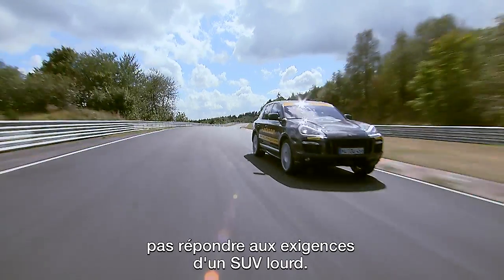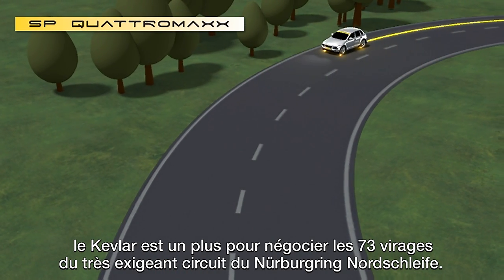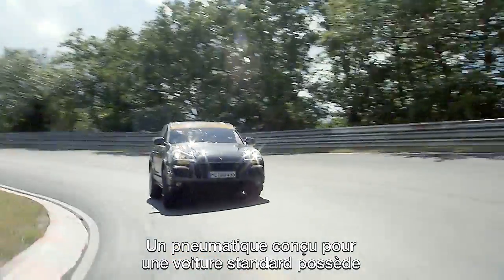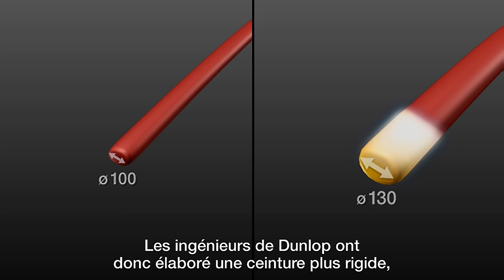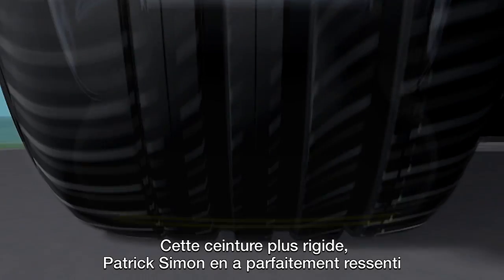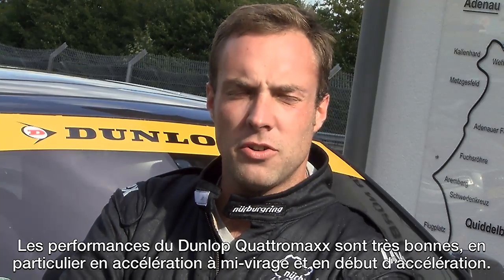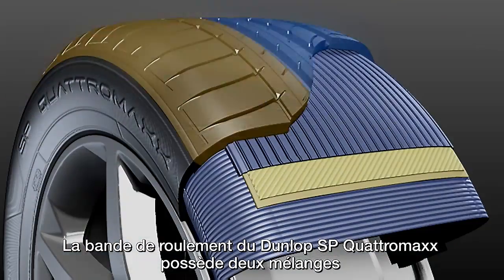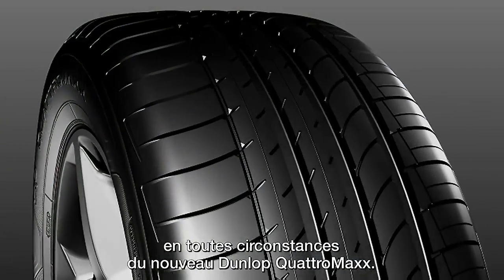Les technologies du Dunlop SP QuattroMaxx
Découvrez les nouvelles technologies utilisées sur le Dunlop QuattroMaxx développées pour les SUV ultra performants...